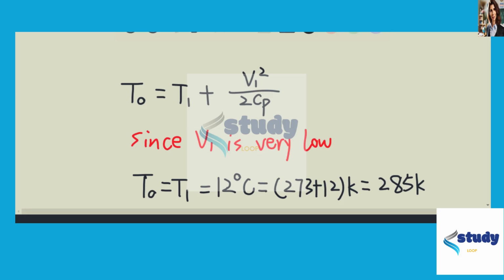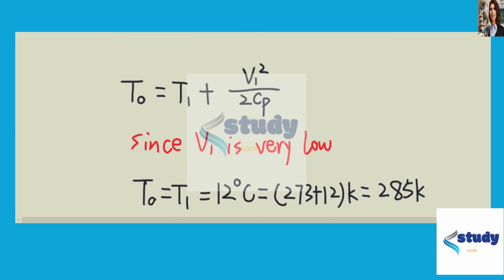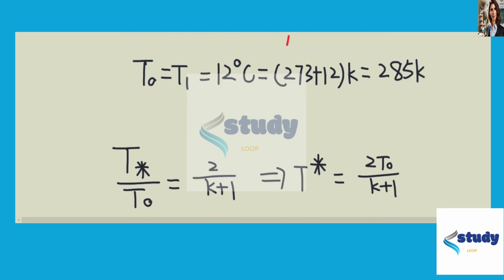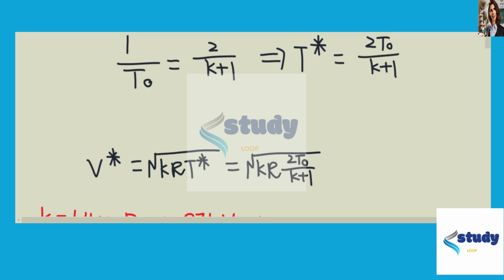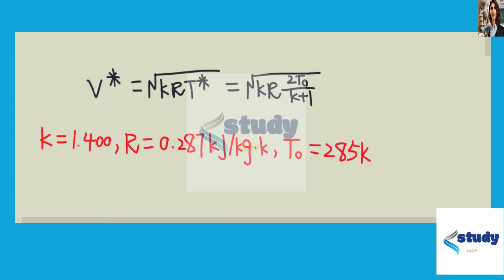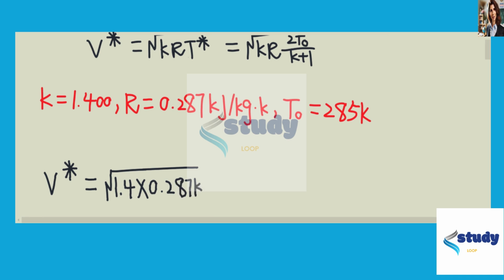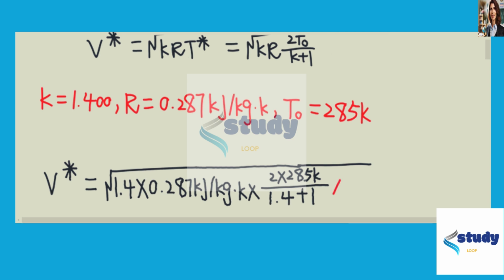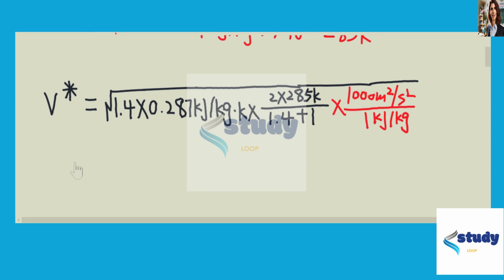Air is approaching a converging-diverging nozzle with a low velocity at and , and it leaves the no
Air is approaching a converging-diverging nozzle with a low velocity at and , and it leaves the nozzle at a supersonic velocity. The velocity of air at the throat of the nozzle is